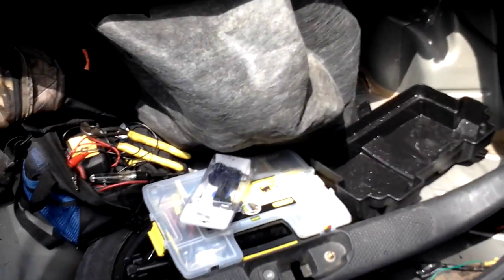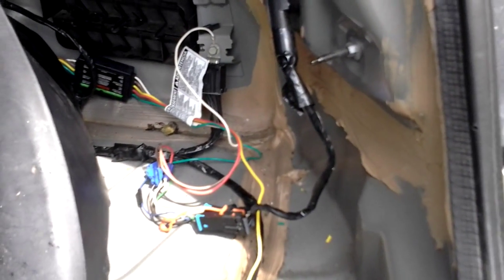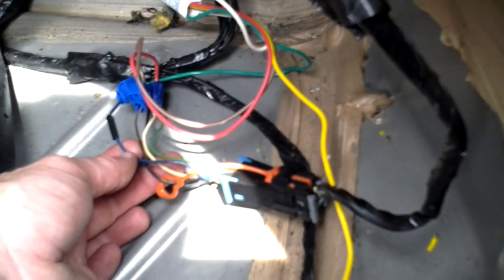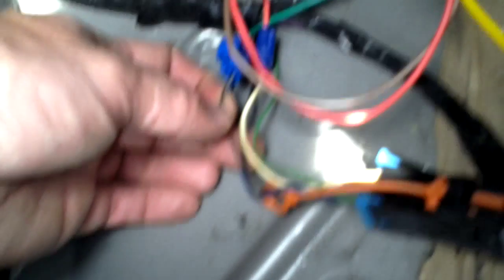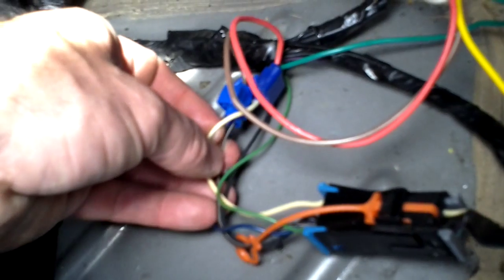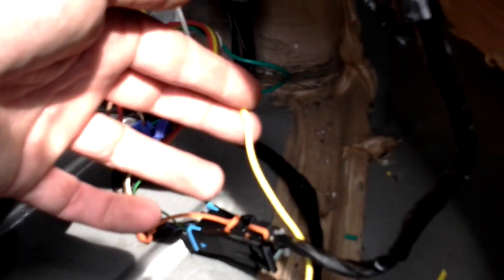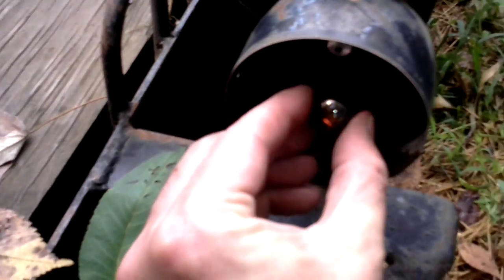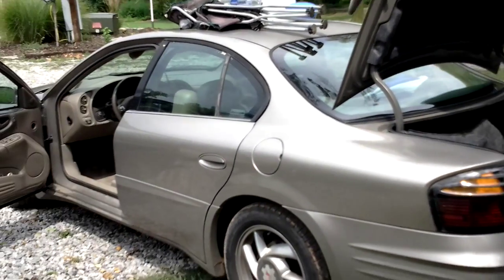Wiring trailer lights on a 2000 Pontiac Bonneville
A poorly made instructional video on how to wire trailer lights up to your Pontiac
Colors: brown to brown/white, yellow to teal, green to blue, red to white